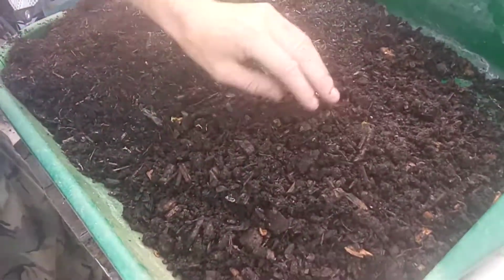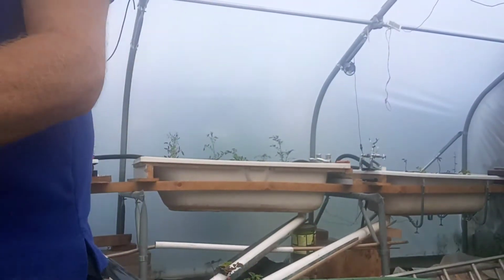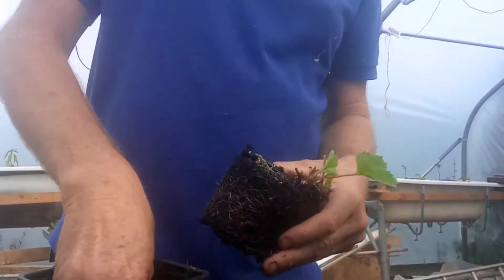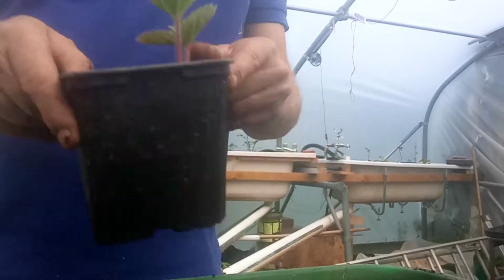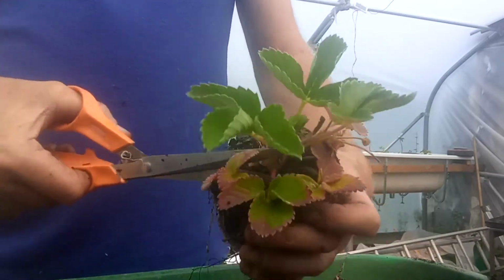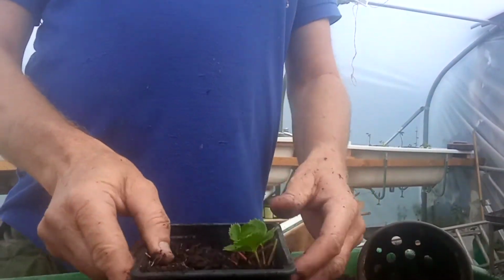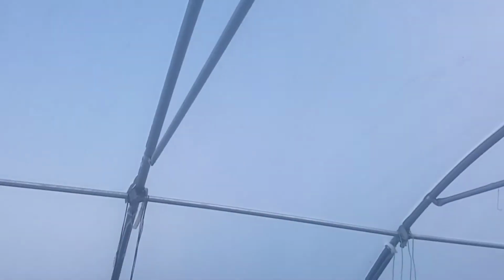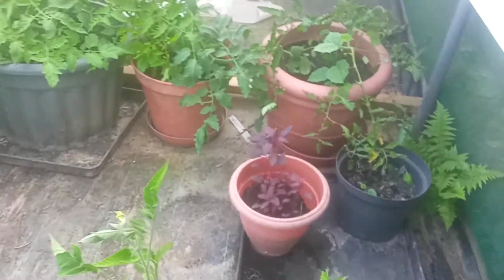Rejuvenating 🍓 strawberry plants with worm compost🐛🐜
Strawberry 🍓🍓 update 18/06/21